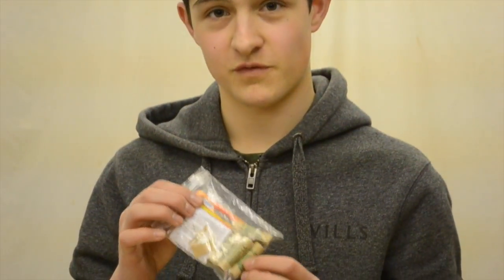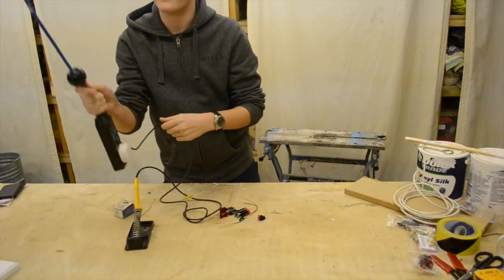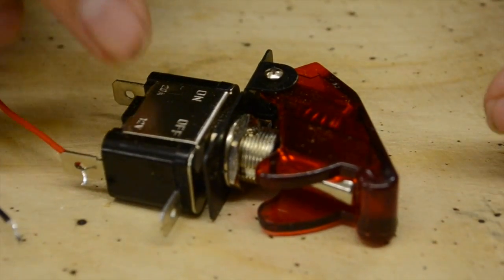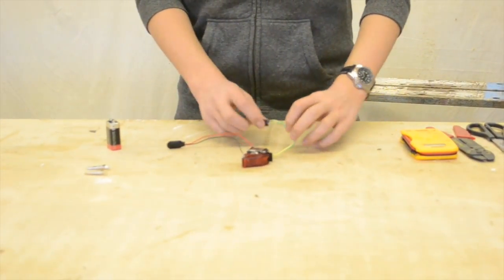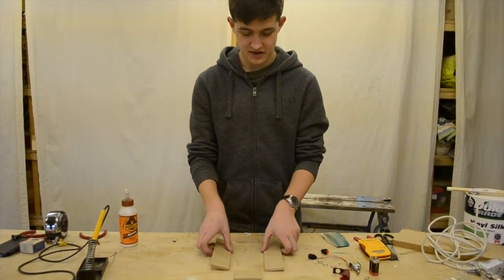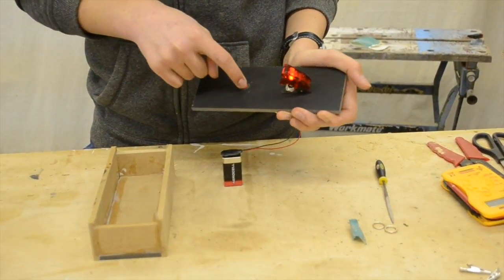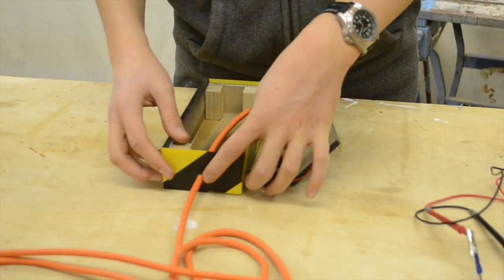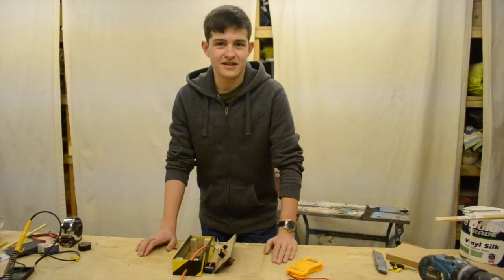Model Rocket Launch System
This is a launching system for model rockets! It is very easy to build only requiring a few components and some soldering and woodworking experience.
Missile toggle switch
momentary switch
crocodile clips

Camera: Joe Harmston, Polly Harmston
Editing: Samuel Towler